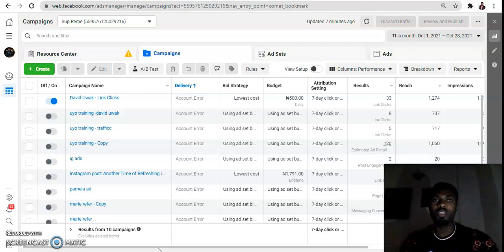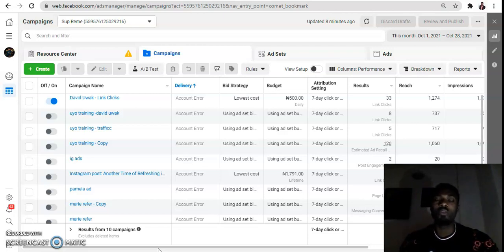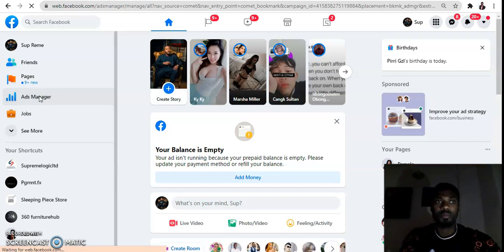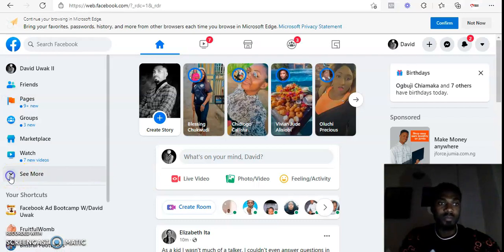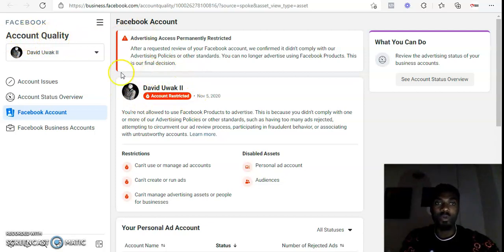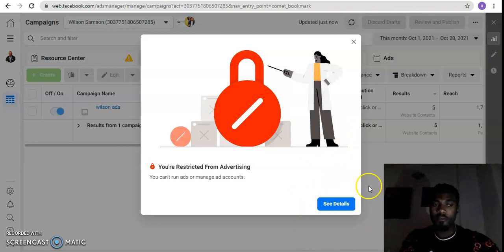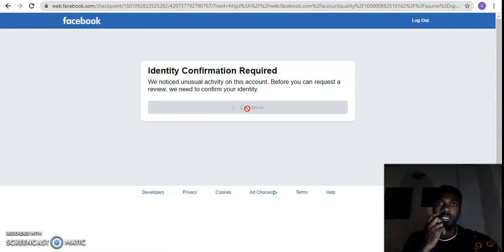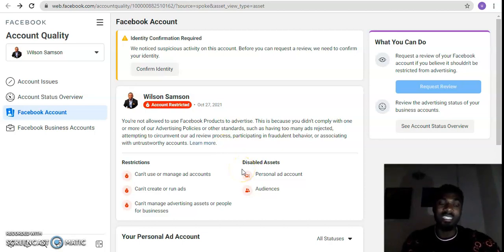Get your Facebook restricted ad account and page reinstated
Boost unavailable? Ad account or page restricted? This video helps you solve this issue.

Get on it